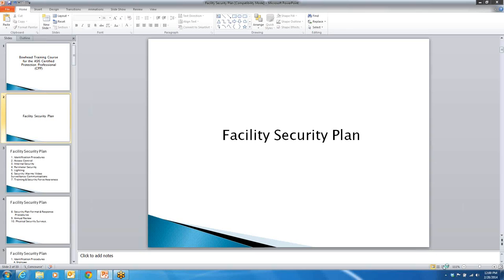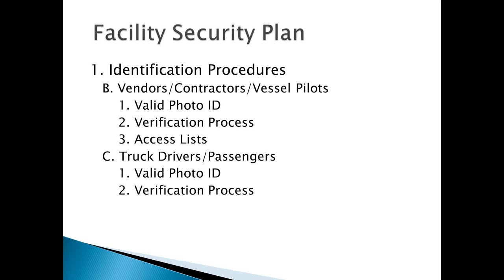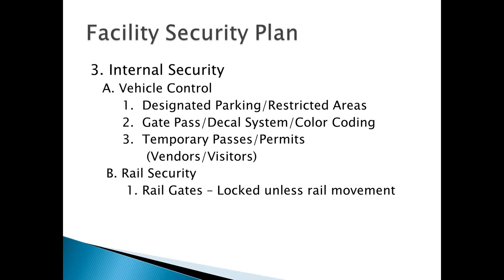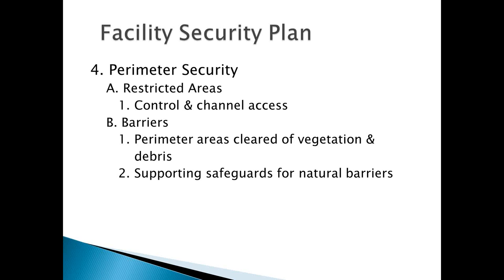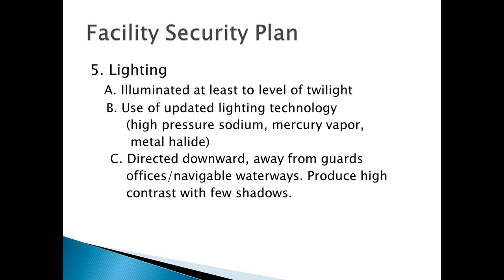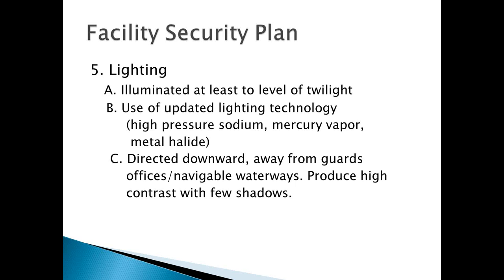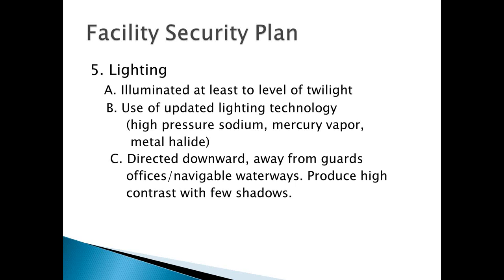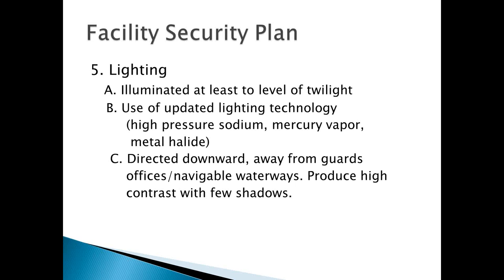2014 02 28 12 00 CPP Course Physical Security Plan